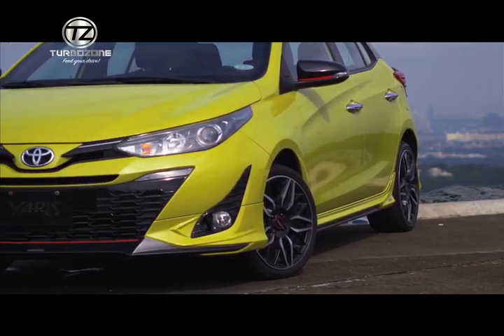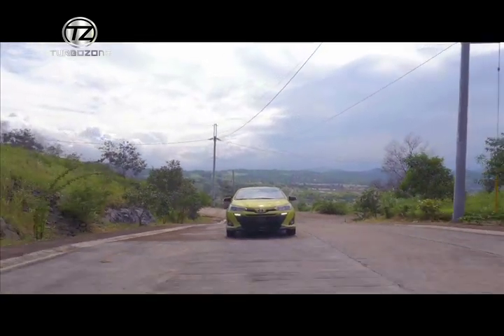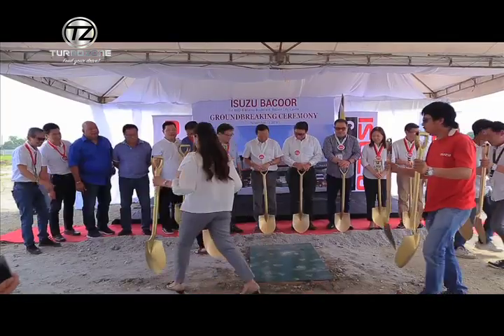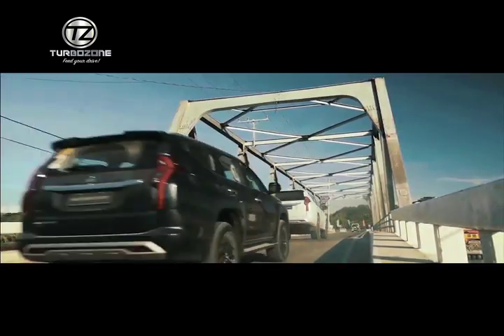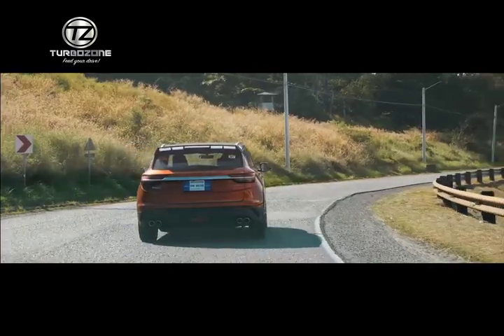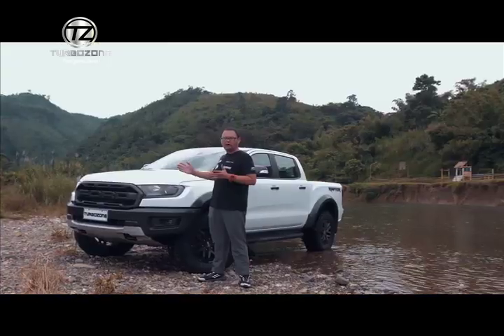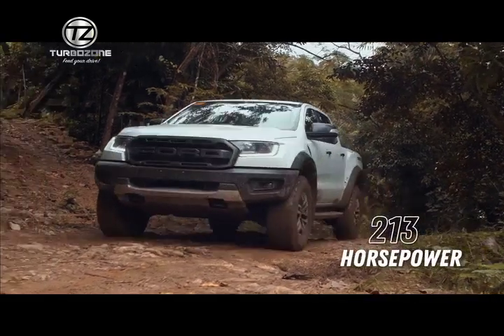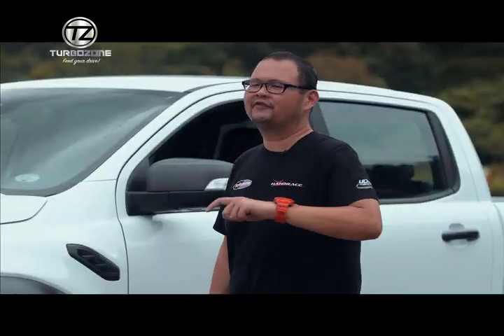Turbozone Season 33 Episode 4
This new episode of Turbo Zone will take you to the next level of adventure and driving experience!

Take a look at the Toyota Yaris, a compact hatchback offering a modern drive from Toyota. With its exciting design, millennials and those looking for an easy ride will surely try this one.

Celebrate as well with Isuzu’s groundbreaking ceremony in Bacoor, Cavite. This next dealership branch will offer Isuzu’s one of a kind service in the market soon.

Next, we’ll go to Bohol for the Mitsubishi Ryoko test drive event with the adventure-ready Montero Sport. This new ride offers bolder and sportier design for fans of thrill.

Geely will also show its new Geely Coolray. Their latest media drive in Bataan was a successful event with the activity featuring multiple outstanding details from Geely Coolray.

Lastly, get a chance to drive the all new Ford Ranger Raptor. This superstar in off-road driving has an impressive design and hardcore action-ready features.

Watch now!

Turbo Zone, one of Team MMPI's eight original shows airing on the GMA News TV, is the premier motoring program in Philippine television featuring exclusive and up-to-date content in the local and international automobile scene.

Team MMPI (Marnie Manicad Productions International) is a Philippine-based production company whose production endeavors include original television and online content for the local and international audience.